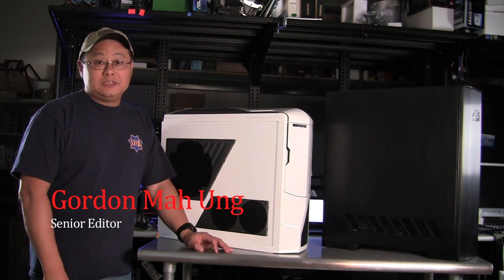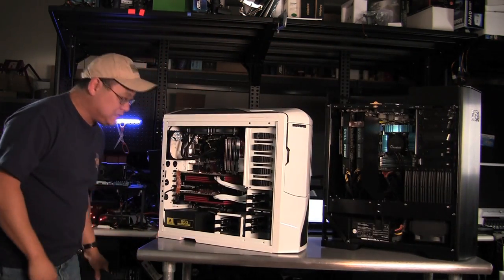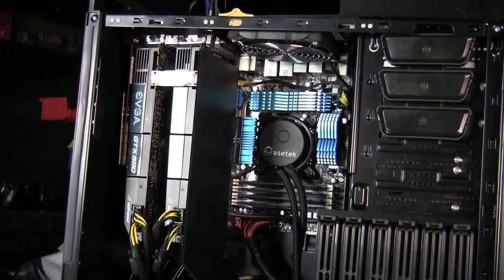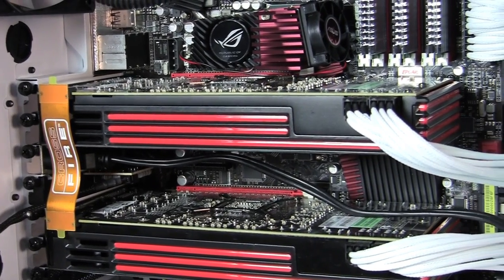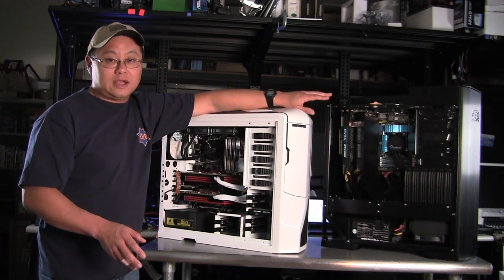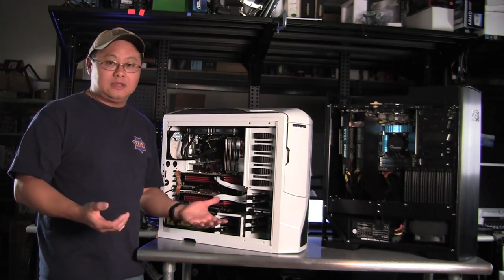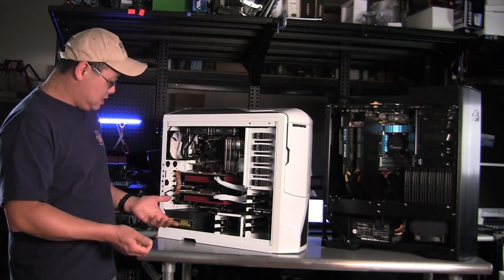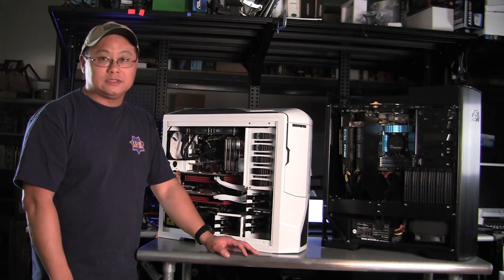Maximum Showdown: iBuyPower vs Falcon Northwest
Senior Editor Gordon Mah Ung takes a look at two of the newest offerings from iBuy Power and Falcon North West.